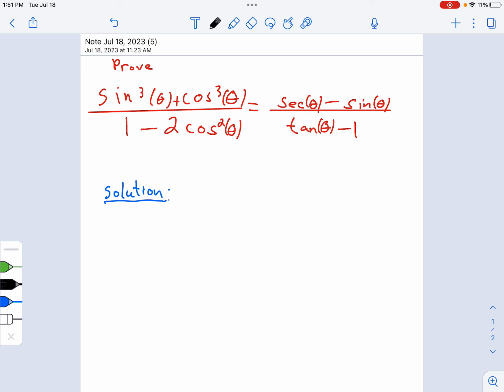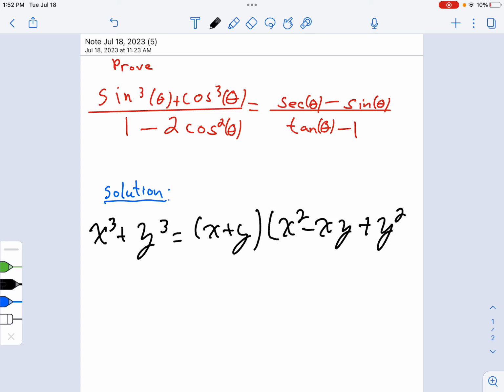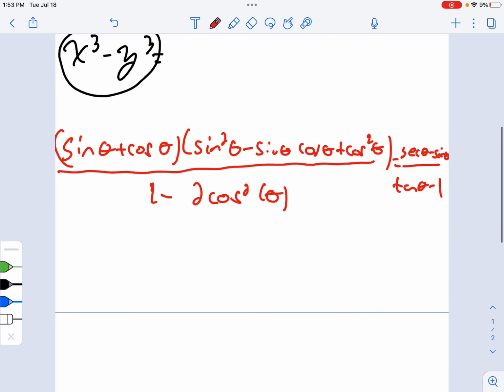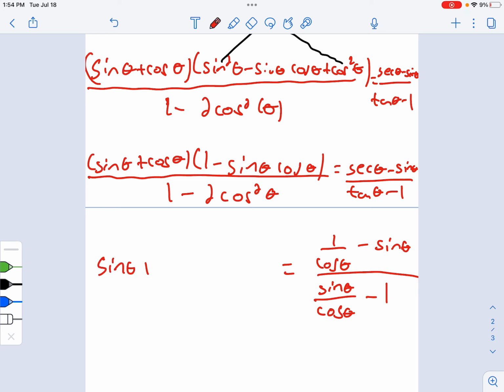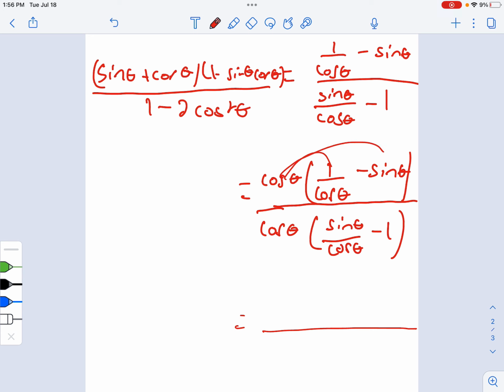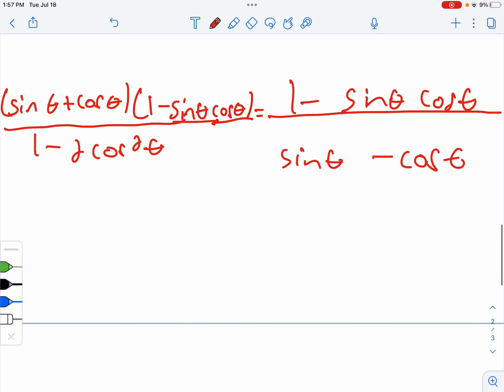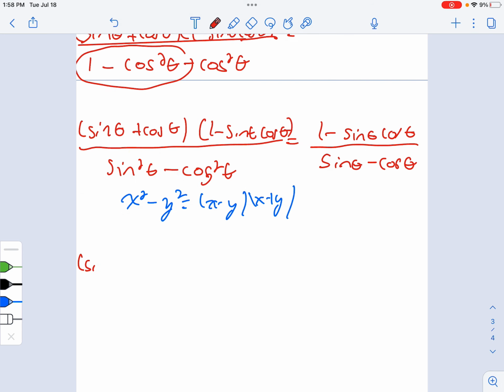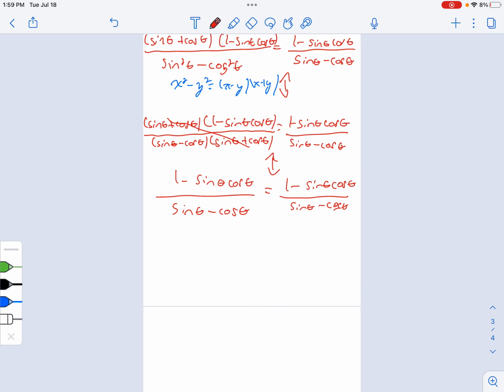Proving an identity-working with both sides of the equal sign (Trigonometry)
In this video, I will go over proving an identity by working on both sides of the equal sign and simplifying to a common expression on both sides.